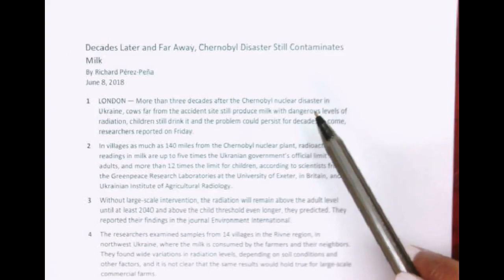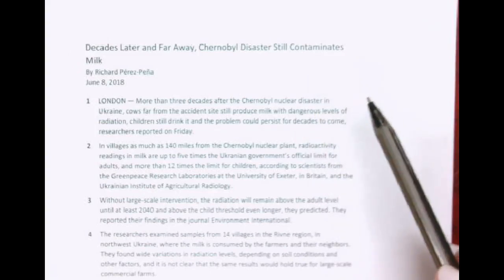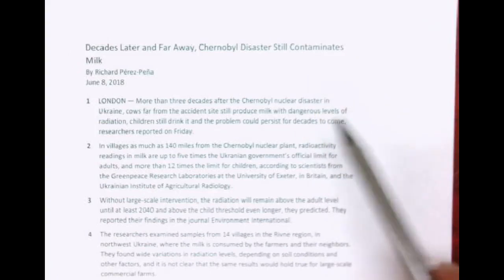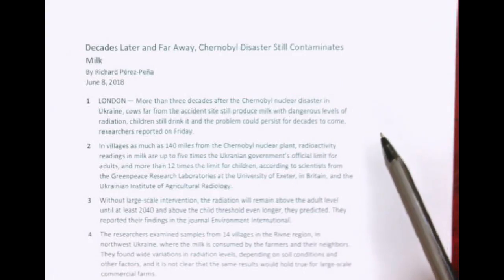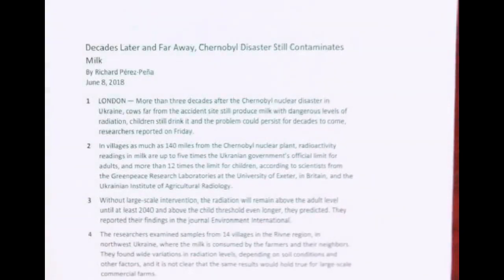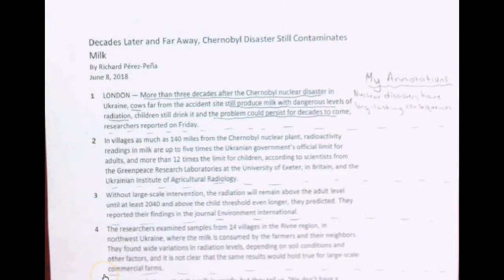SLO Reading D LT2: Annotation with Proof